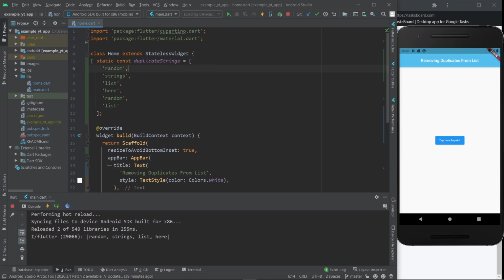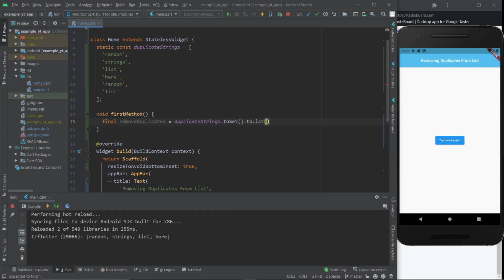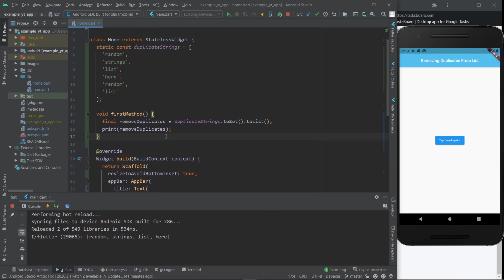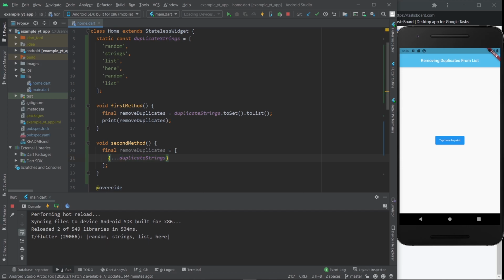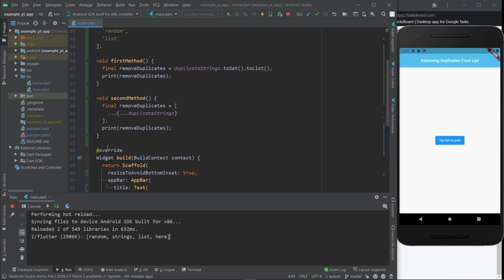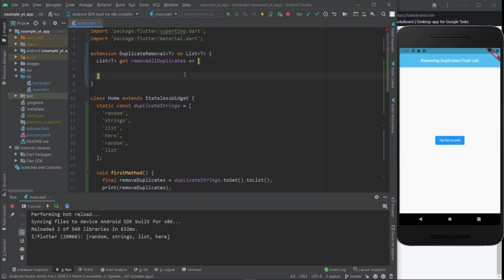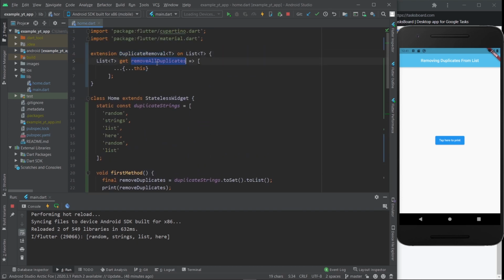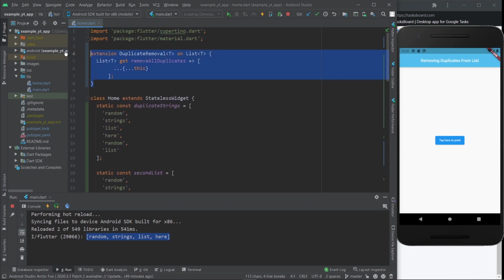Flutter - Dart: How To Remove Duplicates From Lists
So, if you've ever wanted to know how to remove any duplicates from your lists, guess what? In Dart, it's actually super easy!

All you have to do is turn your List into a Set (because Sets can't have duplicates) and then back into a list!

Watch the video to see how you can do it.

00:00 - Intro
00:40 - The First Method To Remove Duplicates
01:59 - The Second Method To Remove Duplicates
03:49 - Extension That Removes Duplicates
06:25 - Like & Subscribe
06:40 - Flutter Mentor Out